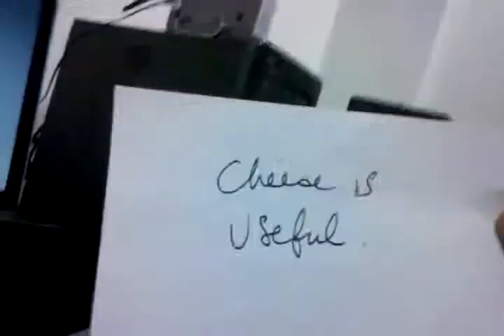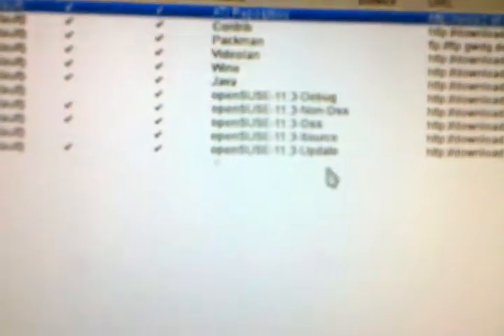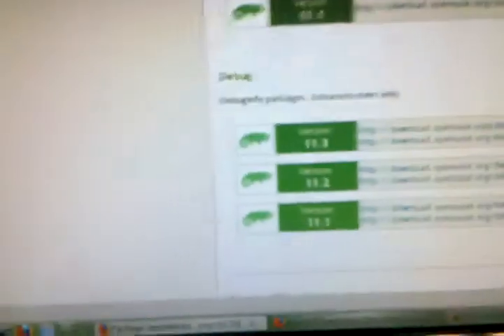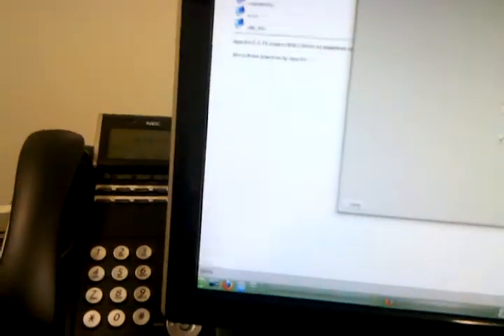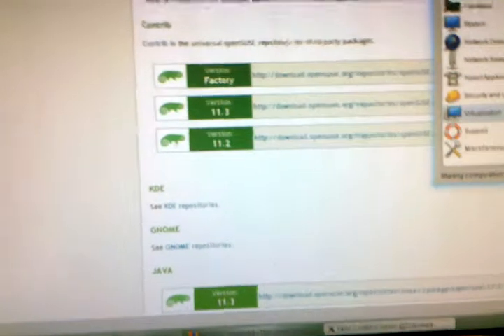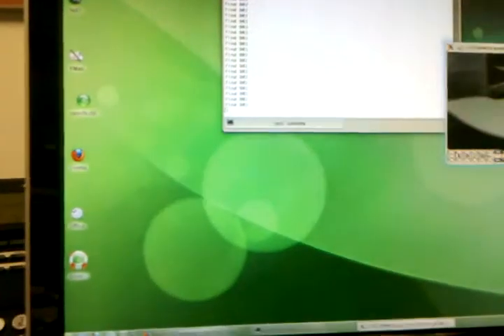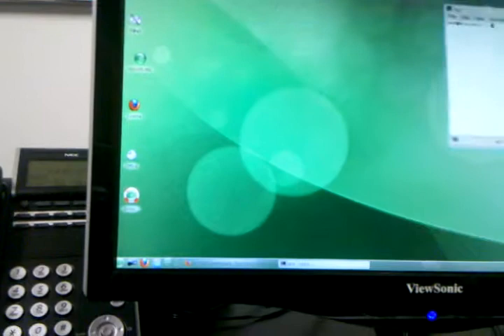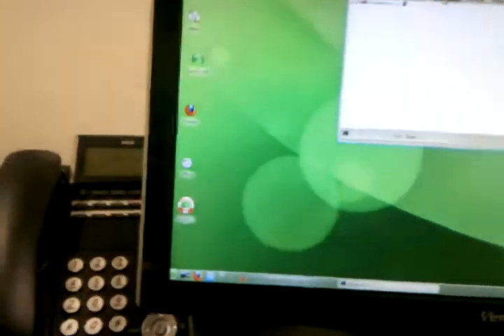Review of Open Suse 11.3 - Plus How to install Guvcview with .deb - 5